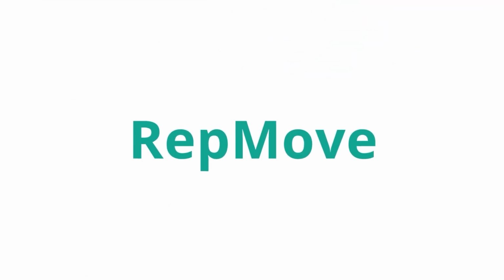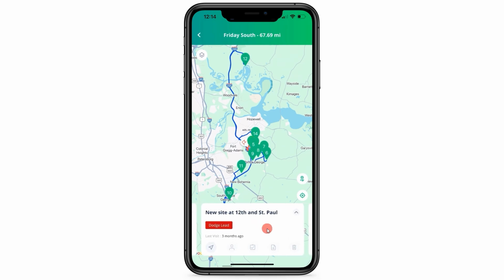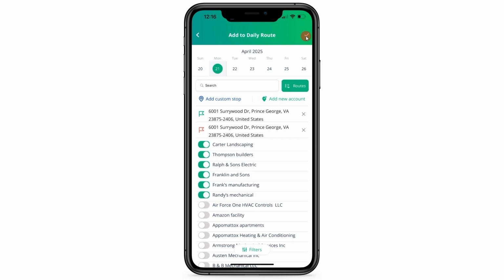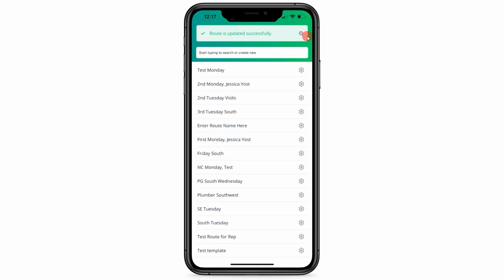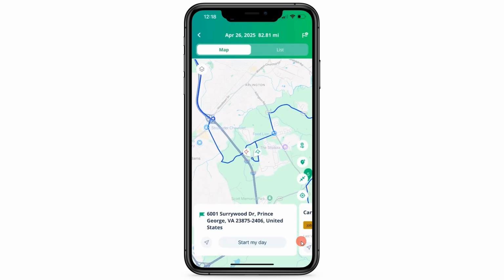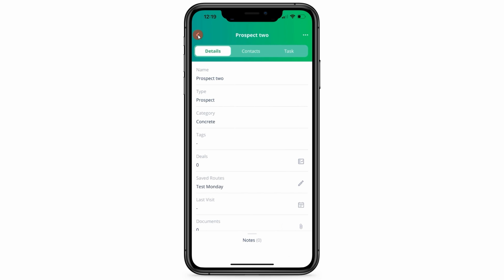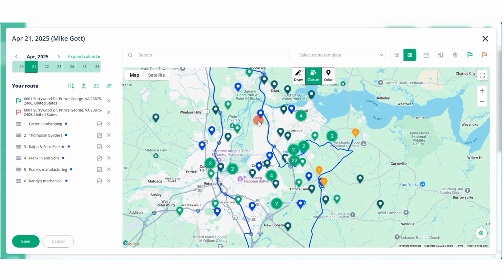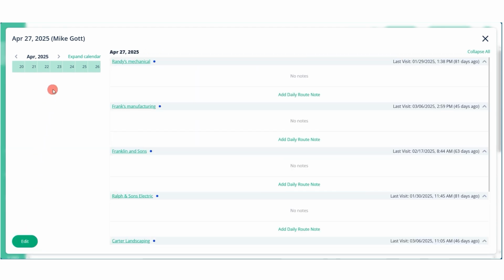Create a Route Template & Hit More Stops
Saved routes in RepMove let you plan once and reuse the same route whenever you need it. You can create and edit route templates from both the mobile app and the web platform.

Here is how to create and use saved routes:

1. View and Edit Existing Routes
Open any account and check which saved routes it belongs to. Tap the pencil to see all route templates. Tap the gear icon to view all accounts on a route, check their order, and see them on the map. Remove or add accounts as needed. Save your changes by tapping the check mark.

2. Create New Route Templates (Mobile)
From the Daily Route page, plan the day with the accounts you want. Tap Copy → Save as Template. Name the template so you know when and how to use it. Save and optimize the route now or later.

3. Deploy a Saved Route (Mobile)
On any future day, go to Route Templates and select the template you want. Add or remove accounts if needed, then save. When the day comes, tap Go to deploy it.

4. Add New Prospects to Saved Routes (Mobile)
While working a deployed day, add a new prospect and save it to today’s route. You can also toggle it on for the saved route so it is included in future uses.

5. Create Route Templates (Web)
From the Daily Route view, plan your day, then save it as a template with a name you will recognize later. On any new day, you can pull in that saved route, review the accounts, optimize, and save.

Saved routes help you plan faster, keep territory coverage consistent, and make sure your best routes are always ready to deploy.